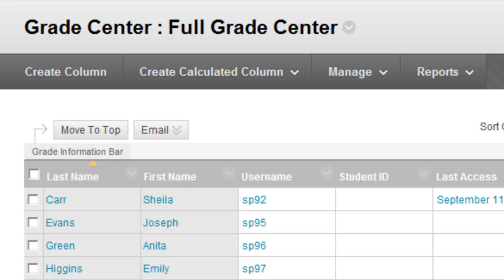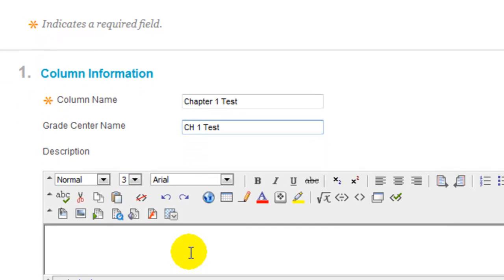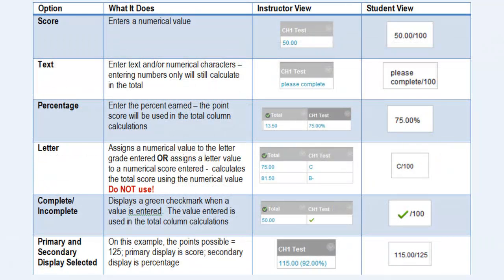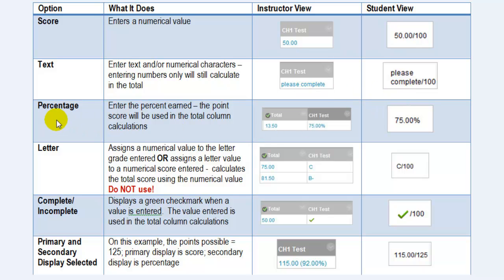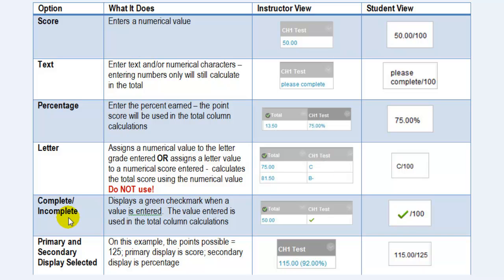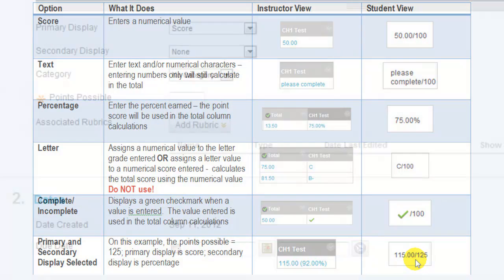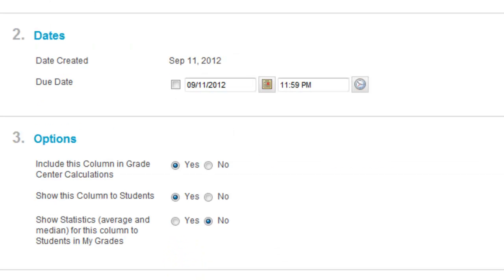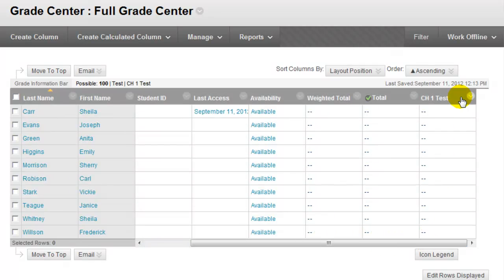Create Column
Blackboard v9.1, SP9